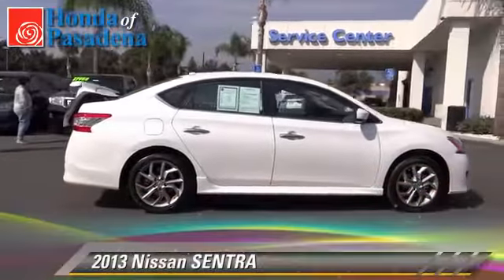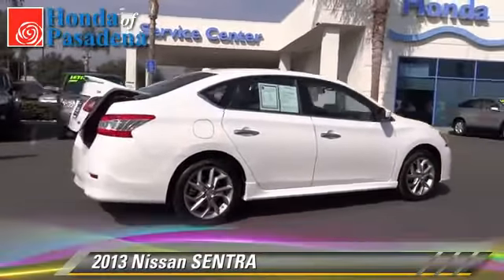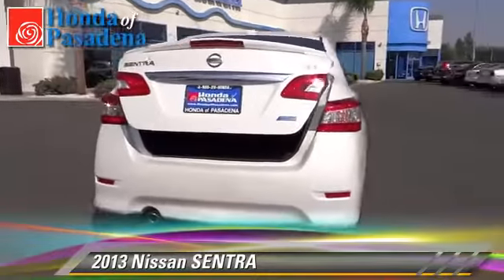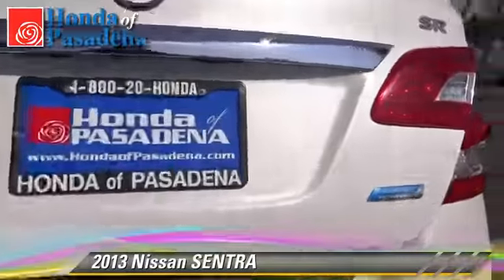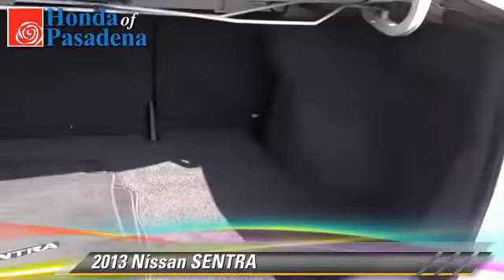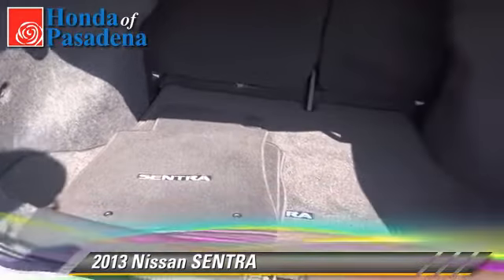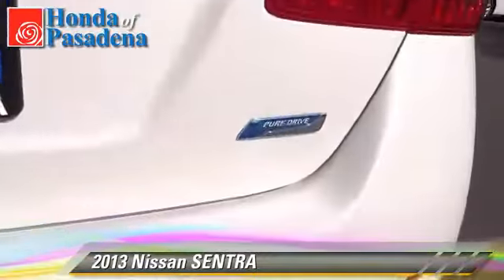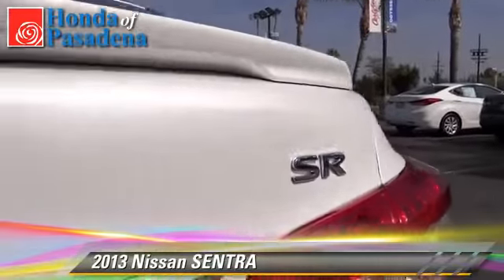Used 2013 Nissan SENTRA - Pasadena, Los Angeles, Glendale, Alhambra, Cerritos, Orange, CA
2013 Nissan SENTRA

$15,255

Color: WHITE
Engine: 4 - CYL.
Miles: 14357
VIN: 3N1AB7AP4DL757143
Stock: 512841

This vehicle features: FWD, AIR BAGS, AIR CONDITIONING, AM/FM STEREO, BLUETOOTH WIRELESS, COMPACT DISC PLAYER, CRUISE CONTROL, CUP HOLDERS, MP3 CAPABILITY, POWER WINDOWS, SATELLITE RADIO, WINDOW LOCK

HONDA OF PASADENA IS A NEW AND USED HONDA DEALERSHIP PROUDLY SERVICING LOS ANGELES, PASADENA, GLENDALE, ALHAMBRA, CERRITOS, & ALL NEARBY CITIES. THIS WHITE 2013 Nissan SENTRA IS EQUIPPED WITH A 1.8L 4-Cylinder DOHC 16V, TRANSMISSION, AND RECEIVES AN ESTIMATED . CONTACT HONDA OF PASADENA TO SCHEDULE A TEST DRIVE AND TAKE THIS 2013 Nissan SENTRA HOME TODAY, OR VISIT OUR SHOWROOM CONVENIENTLY LOCATED AT 1965 E. FOOTHILL BLVD, PASADENA, CA 91107. **CARFAX CERTIFIED ONE OWNER** and **CARFAX CLEAN**. White and Charcoal w/Cloth Seat Trim. There's no substitute for a Nissan! Here it is! Come take a look at the deal we have on this wonderful-looking and fun 2013 Nissan Sentra. This vehicle has been babied by the previous owner, and it shows. It has no flaws or blemishes and everything works like new. STOCK #: 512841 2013 Nissan SENTRA TACHOMETER CD PLAYER POWER WINDOWS TRACTION CONTROL AT HONDA OF PASADENA, OUR GOAL IS TO SELL THE BEST VEHICLES AT THE LOWEST PRICES AND TREAT OUR CUSTOMERS WITH RESPECT. AS A CALIFORNIA HONDA DEALER, WE BELIEVE WHEN YOU CHOOSE HONDA OF PASADENA YOU ARE MAKING THE RIGHT CHOICE.

[DFIN:3:3210855:A:1272:A19A1FFF:fe04c8f2307ae6cf88630d13c873d6ca]